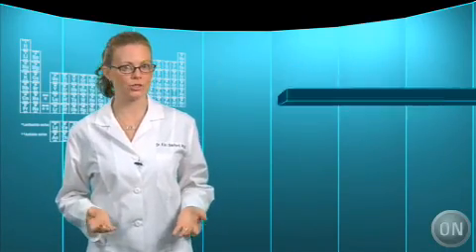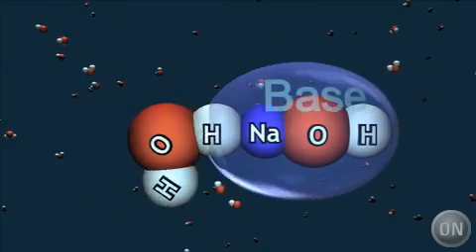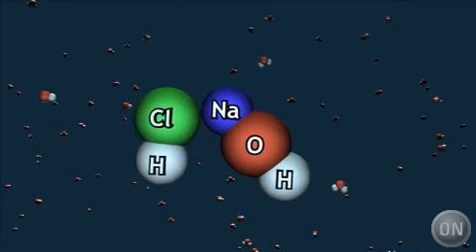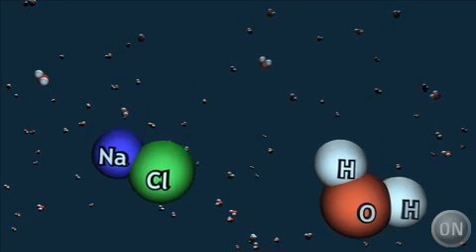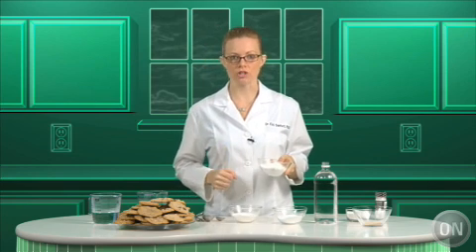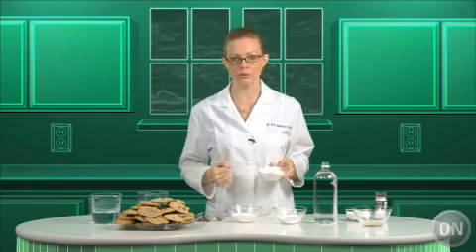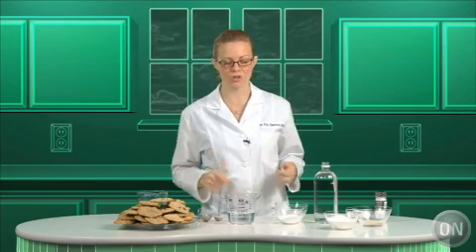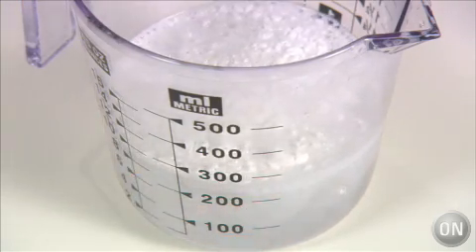Leavening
Food Science - Have you ever wondered why some cookies stay flat and some rise?